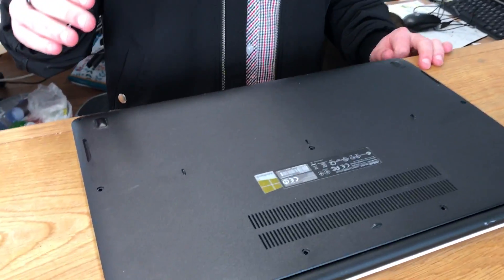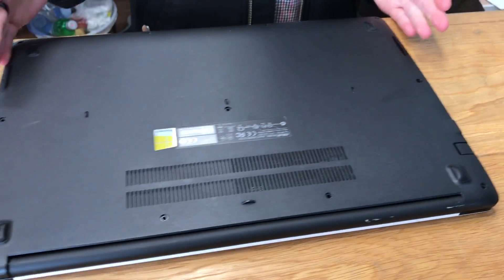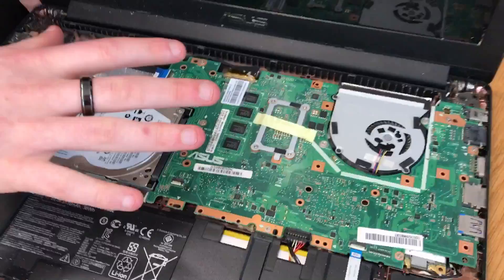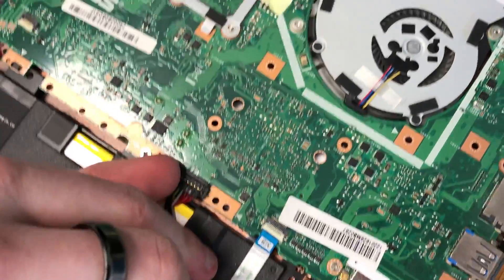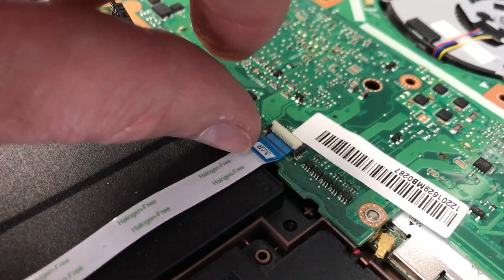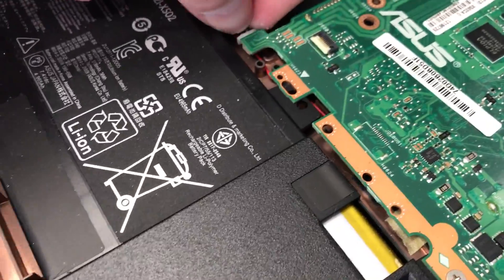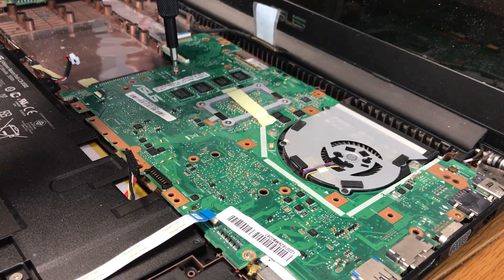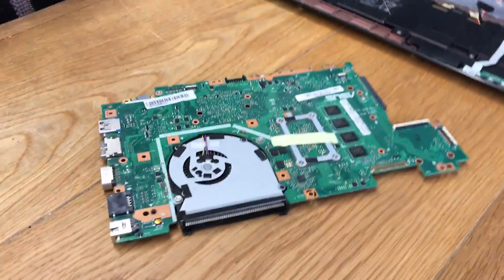Asus x502c Teardown & Memory (RAM) Upgrade - Fail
Here we attempt to upgrade the Asus x502c Laptop memory.

We failed :(

Bitcoin - BTC
3AepdFMm5XFBbXsww1C8u5sHE45rNXPtnt

qz99v4k32f6na3s6367em9k67tctphaghype7nx20m

Ethereum - ETH
0xEeCED29F3DFfA06A90E37016b248f3051c872086

0x1a9AEc13D3Ea9F0190B7Fe7DFA9D2783c6146A23

Litecoin - LTC
LMwebMgZcU7f5YiL6tEaGhdVXfEgr4cwhD

0x - ZXR
0x973EEF671a59D927d4c3a7b7186b3847ABcc6035

0x9cEEc1B677C2C831117cBe6aDc4a3Cc7fD499cb9

0xC2fc89B0507dC0970E8EED8460928a010Eb12F20

XRP - Ripple
rw2ciyaNshpHe7bCHo4bRWq6pqqynnWKQg
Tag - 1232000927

Augar - REP
0xE41ADc93E1568f334017fa2bA4f50eCcc2a9b891

EOS
coinbase
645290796